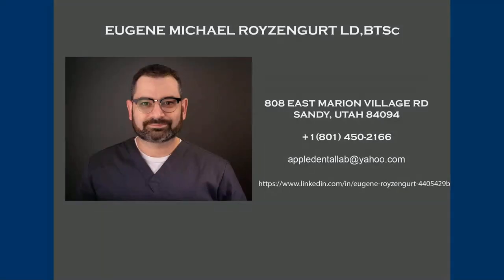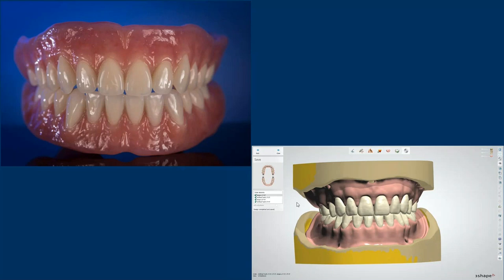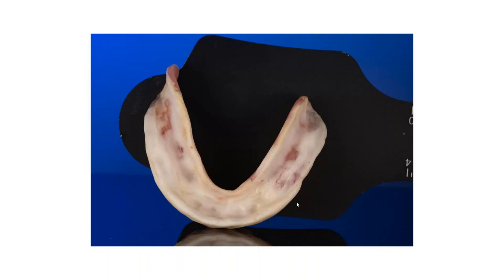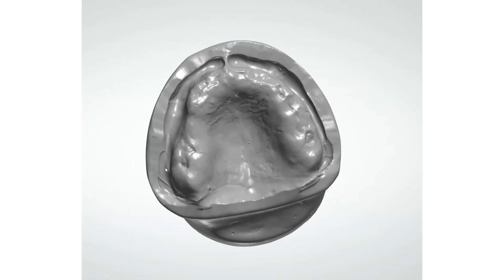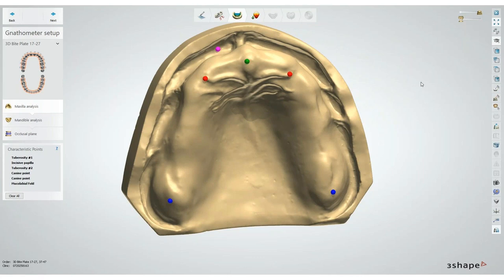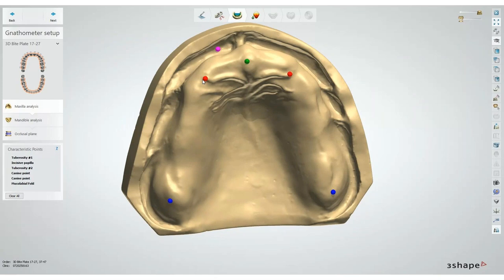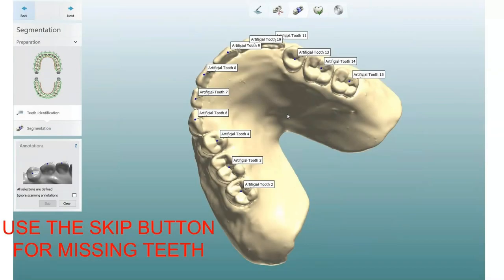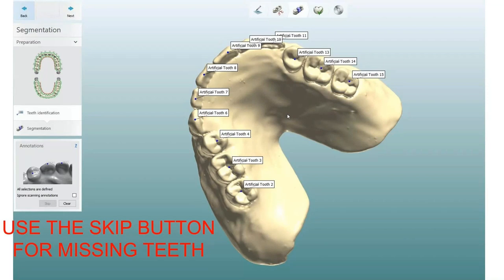Embracing Emerging Digital Denture Fabrication with Traditional Best Practices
With the aspect of a full arch denture being produced in a digital denture workflow, milled or printed, the adage of “BS in, BS out” still influences the final fit, form, and function of any denture. Review of the basic traditional denture fabrication principles and guidelines will be addressed so that the right communication between lab and dentist will be discussed. The need for accurate data points and measurements through a digital process must be correct, same as a traditional workflow. This program will guide you through the process of treatment planning, model analysis, and denture set-up theory that will help you through your removable denture process, regardless of fabricating traditionally or digitally.